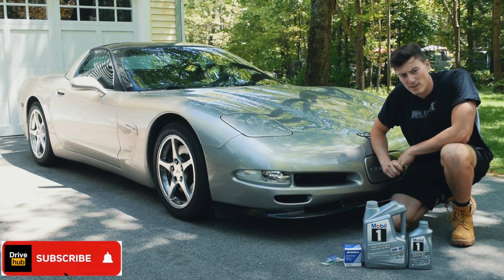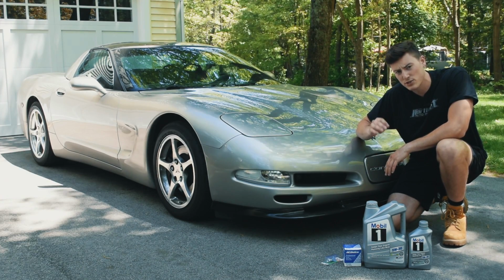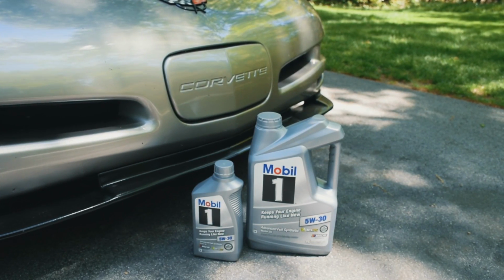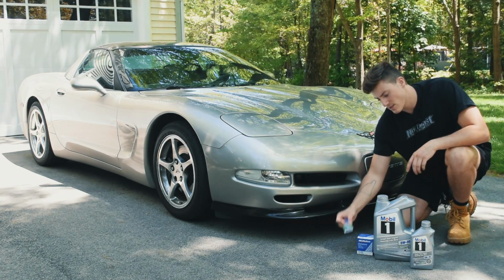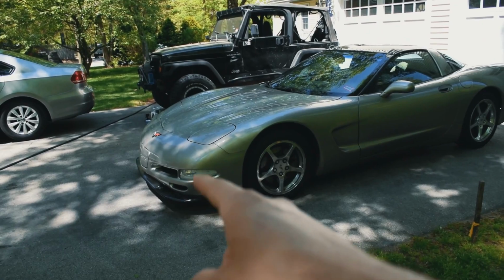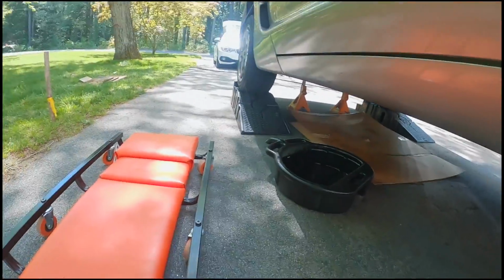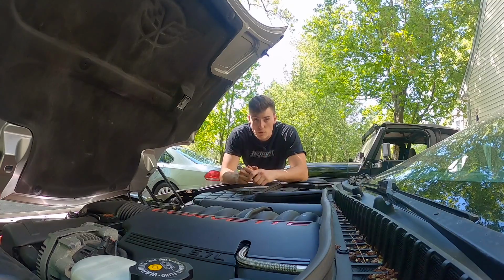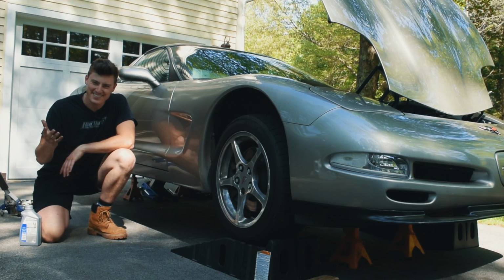C5 Corvette FIRST Oil Change! | DriveHub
C5 Corvette FIRST Oil Change!
Continuing the maintenance on the C5 Corvette, in today's video we do our first oil change (since my ownership) on the Corvette.
All the supplies needed to do this job:
Oil Filter
More Oil
Drain Plug

FINALLY DONE! C5 Corvette SLP Loudmouth Exhaust Install PART 2!
👁 NEW HERE?
Welcome to DriveHub! My channel covers anything and everything automotive. Whether that’s installing mods on my Corvettes or other sports cars, or driving rare JDM cars and other amazing vehicles around gorgeous New England.
Corvettes
Muscle Cars
JDM | RHD Imports
Sports Cars
Supercars
Jeeps | Off-Road
C5 Corvette
C5 Corvette Repair
Adventure